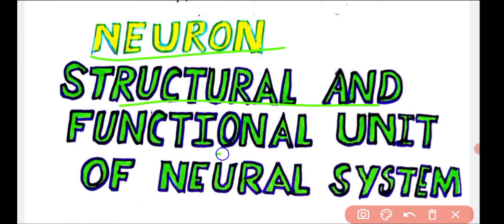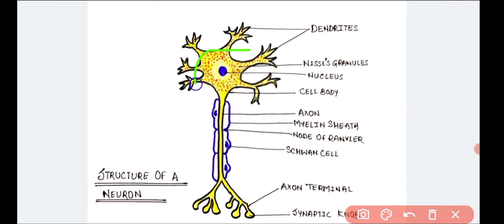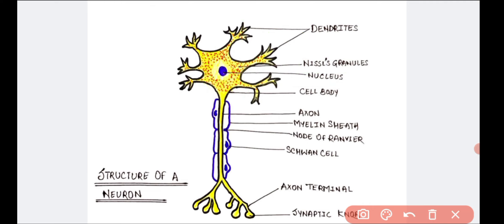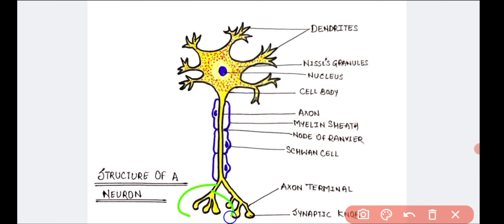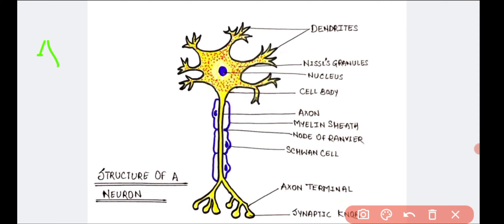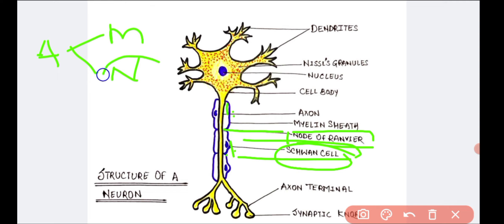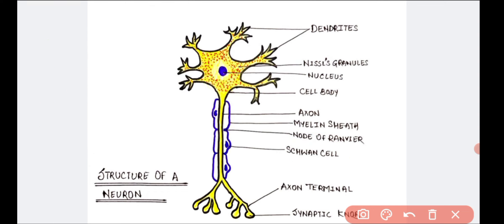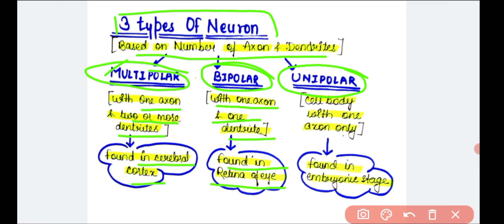structure of Neuron||nervous system|| NCERT|| Class 11|| biology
this video describes the structure of neuron from class 11th biology NCERT Book
# neuron
# class 11